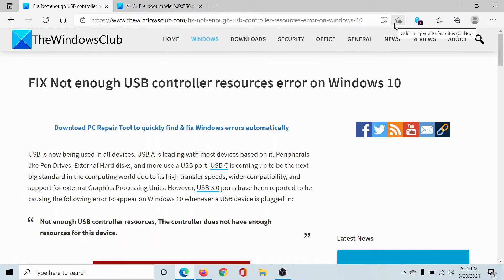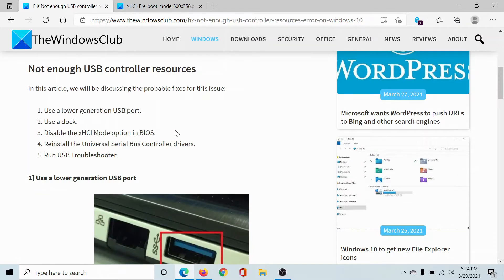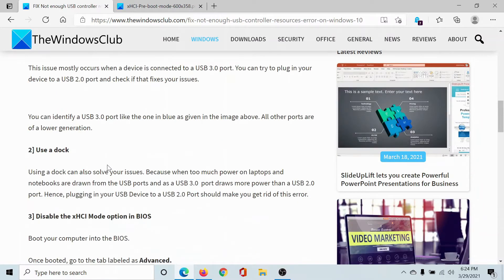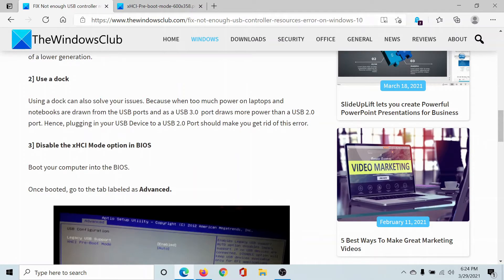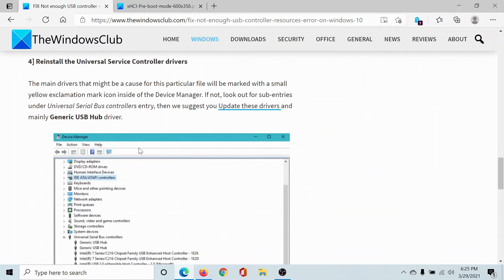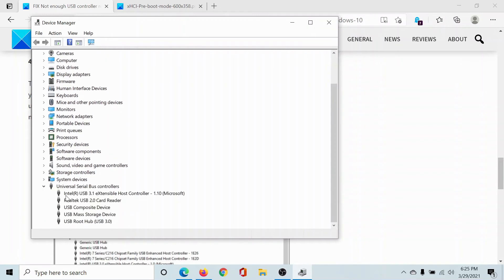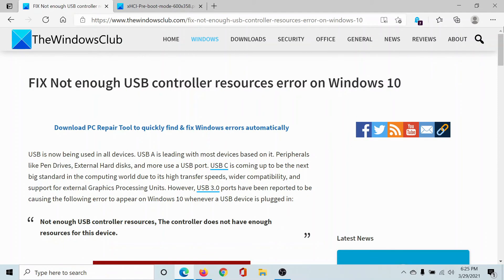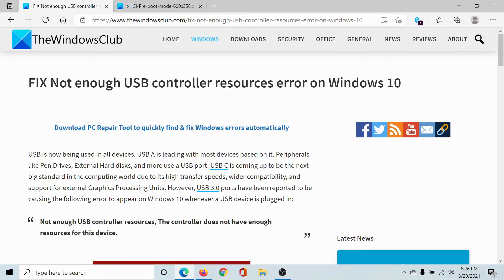Not enough USB controller resources error on Windows 11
USB is now being used on all devices. USB A is the leading device based on it. Peripherals like Pen Drives, External Hard disks, and more use a USB port. USB C is becoming the next big standard in the computing world due to its high transfer speeds, wider compatibility, and support for external Graphics Processing Units. However, USB 3.0 ports have been reported to be causing the following error to appear on Windows 11/10 whenever a USB device is plugged in:

Not enough USB controller resources, The controller does not have enough resources for this device.

In this article, we will be discussing the probable fixes for this issue:

1] Use a lower generation USB port

2] Use a dock

3] Disable the xHCI Mode option in BIOS

4] Reinstall the Universal Serial Bus Controller drivers

5] Run USB Troubleshooter